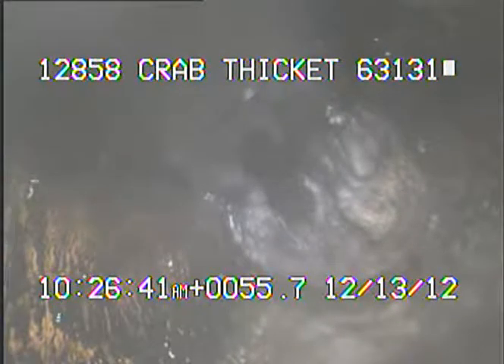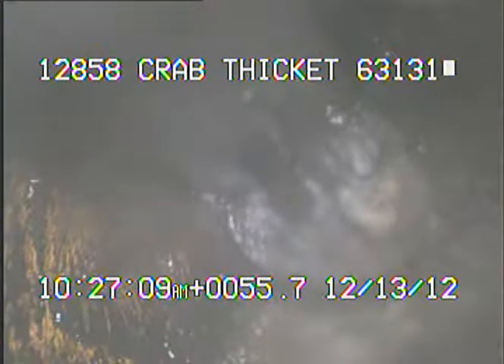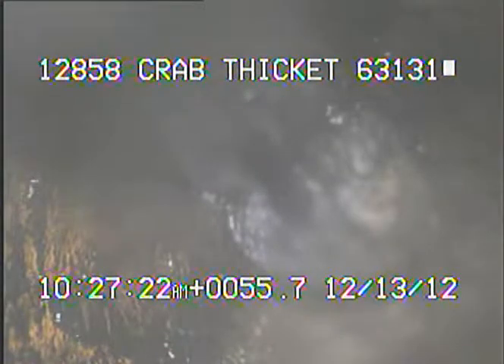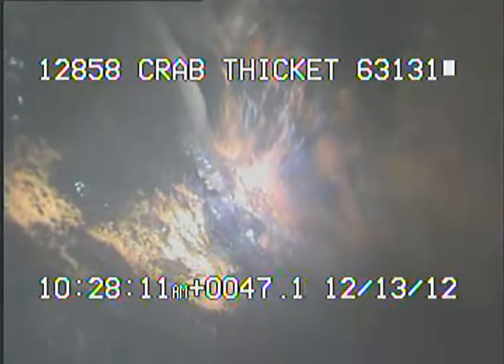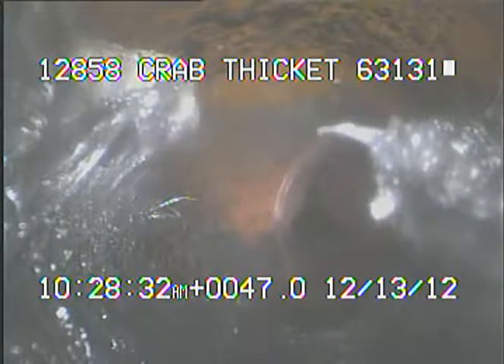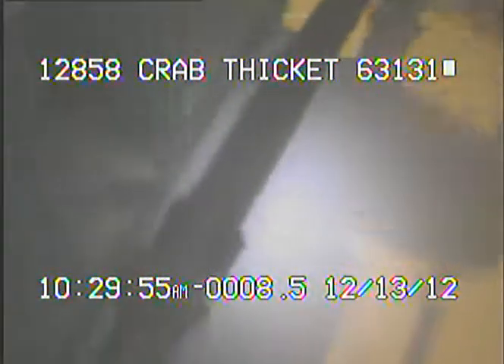12858 Crab Thicket 63131